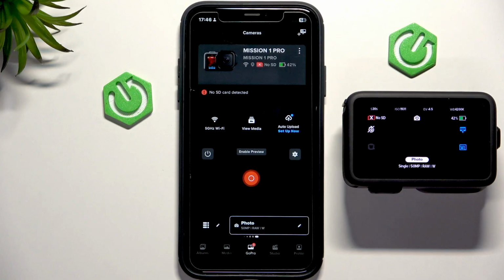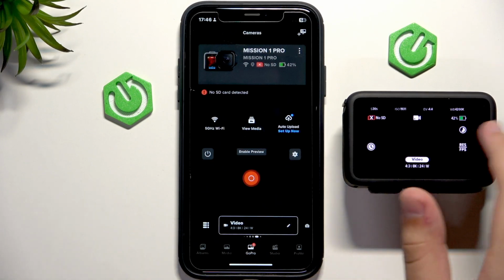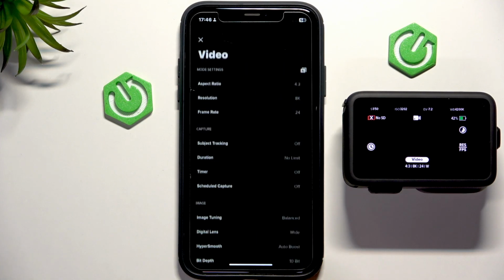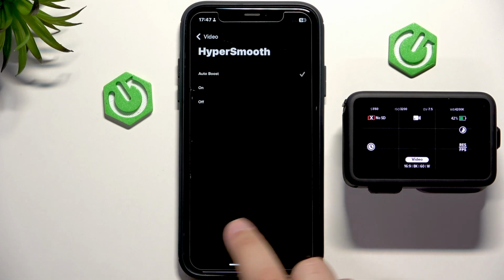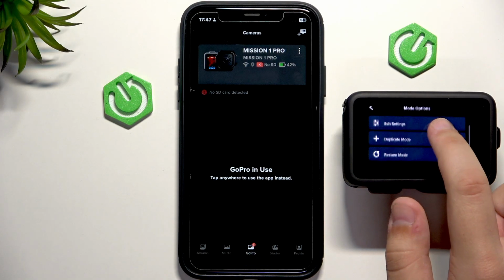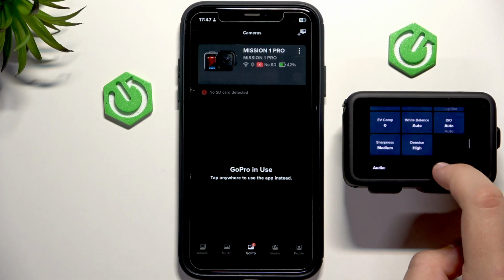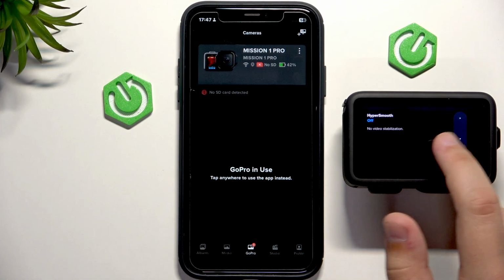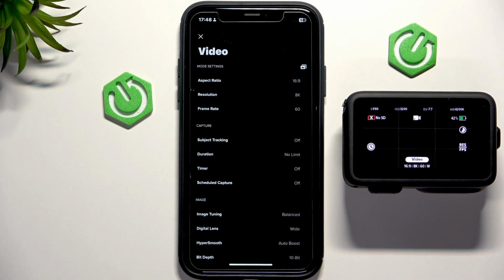GoPro Mission 1 Pro - How to Enable Auto-Boost Stabilization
Learn how to enable Auto-Boost stabilization on the GoPro Mission 1 Pro so your action footage stays smooth. In this short video we show each step: switch to Video mode in the app or on the camera, set 16:9 and higher frame rates, open HyperSmooth and toggle Auto-Boost. You will also see where to find Auto-Boost under Manage Modes → Edit Settings and what Auto-Boost does (maximizes stabilization using dynamic cropping). This walkthrough helps you get the best stabilized results for running biking and other high-motion shots on your Mission 1 Pro.

How to enable Auto-Boost stabilization on GoPro Mission 1 Pro?
How to turn on HyperSmooth Auto-Boost on GoPro Mission 1 Pro?
Where is the Auto-Boost setting in the GoPro Mission 1 Pro app?

0:00 Introduction
0:07 Switch to Video mode (app or on-camera)
0:26 Set 16:9 resolution and boost frame rates
0:36 Open HyperSmooth and toggle Auto-Boost
0:52 Manage Modes → Edit Settings to find Auto-Boost
1:15 What Auto-Boost does (max stabilization + dynamic cropping)
1:30 App vs GoPro result and wrap up